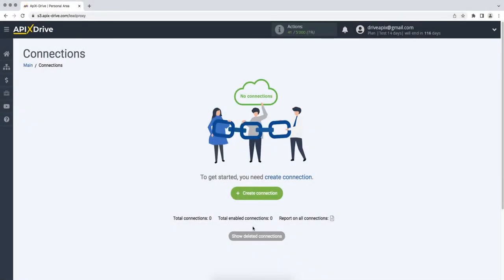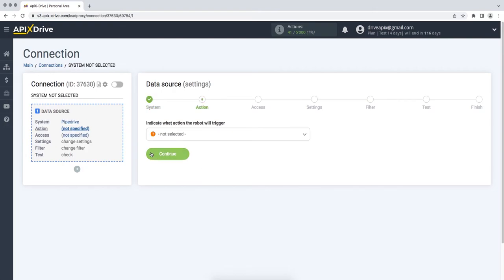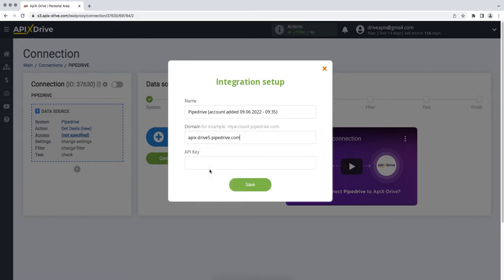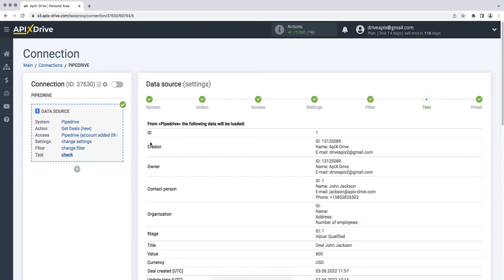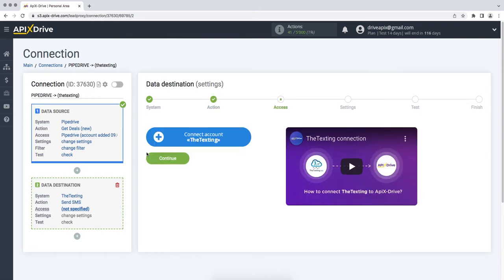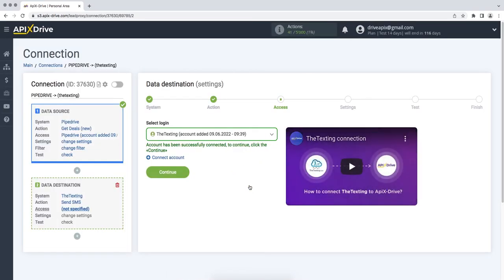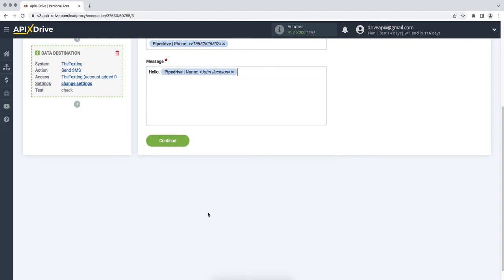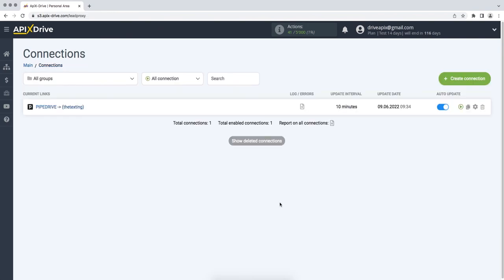Pipedrive and TheTexting Integration | How to Get Deals from Pipedrive to TheTexting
How to Get Deals from Pipedrive to TheTexting? Integrate Pipedrive and TheTexting whith ApiX-Drive

In this video tutorial, we will learn:
✓ How to connect Pipedrive and TheTexting
✓ How to Send SMS from Pipedrive to TheTexting

【Video Navigation】
0:00 - Introduction
0:45 - Setting up Pipedrive as a Data Source
2:48 - Setting up TheTexting as a Data Receiver
5:41 - Setting up auto-update

➤  Steps to connect Pipedrive and TheTexting
1. Link your Pipedrive and TheTexting account with ApiX-Drive
2. Select Pipedrive as your data source App and 'Get Deals' as your action
3. Select TheTexting as your data receiver App and 'Send SMS' as your action
4. Map Pipedrive fields to relevant fields in TheTexting
5. Turn your integration on auto update.